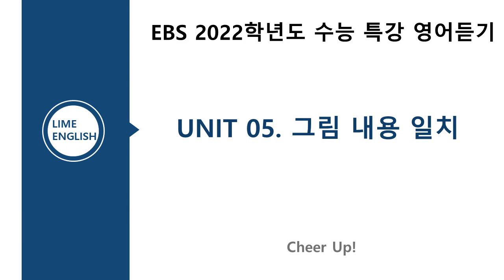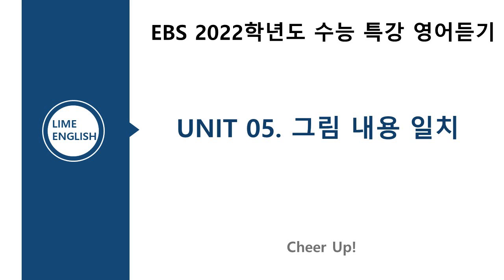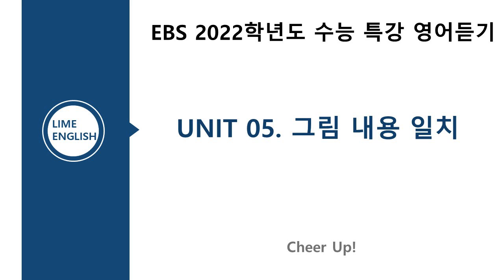EBS 2022학년도 수능특강 영어듣기 UNIT 05. 그림 내용 일치(Part 1 유형편)